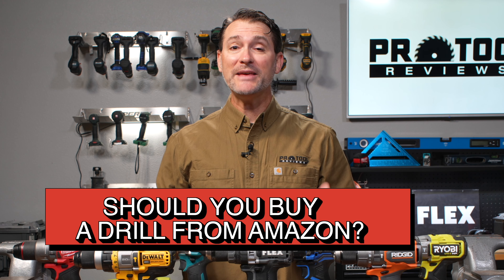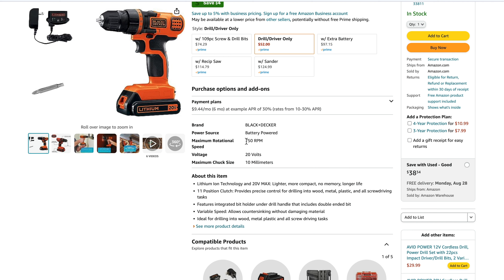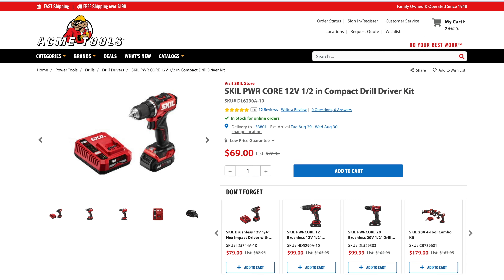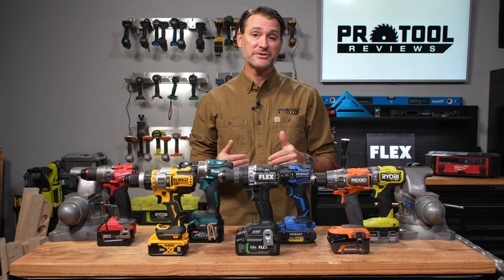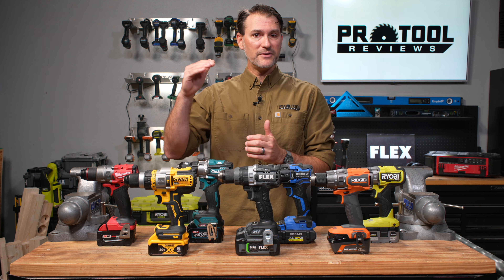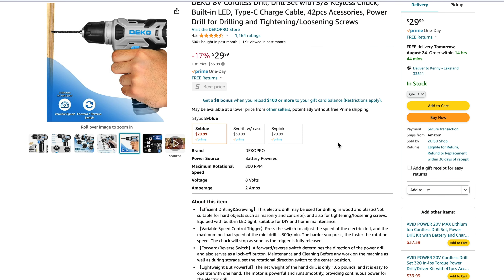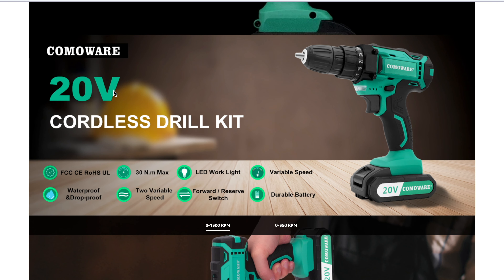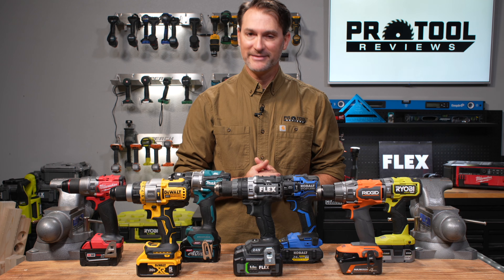Top 100 Amazon Drills... and What To Buy Instead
Amazon is a great place to shop, but should you buy an Amazon Drill? We took a look at the Top 100 list of the best selling drills on Amazon, and went on a deep dive into their product pages and, well... some of them aren't what they seem to be.

In this video, we'll give you the run down on the top 7 models we saw at the time of shooting this video, and tell you what we like, what we don't like, and what you should probably buy instead.

READ MORE 📚